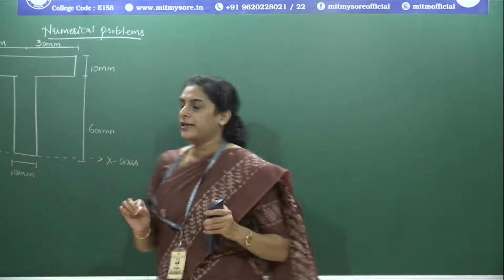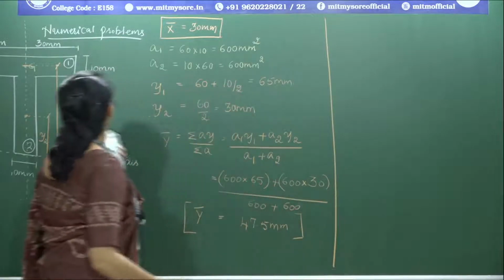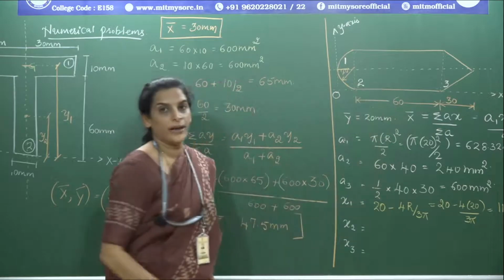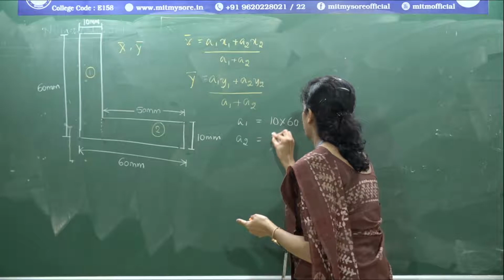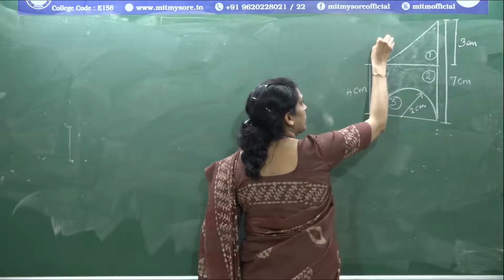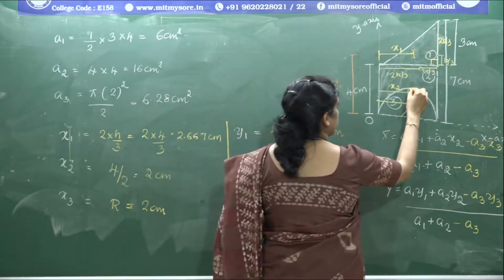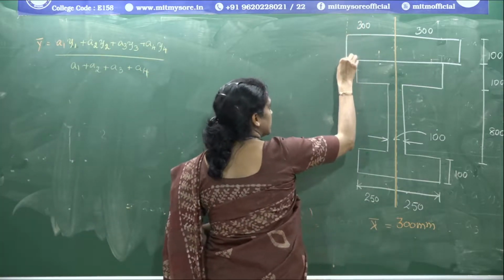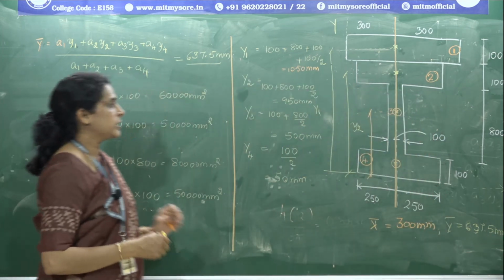Centroid 2 | 18CIV14/24 | M 4